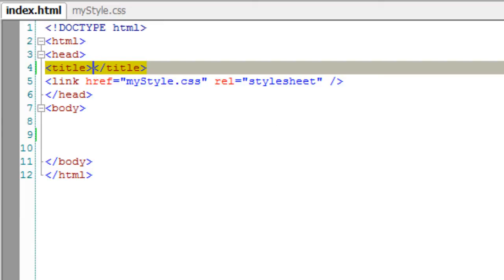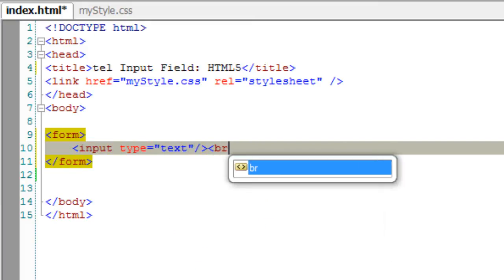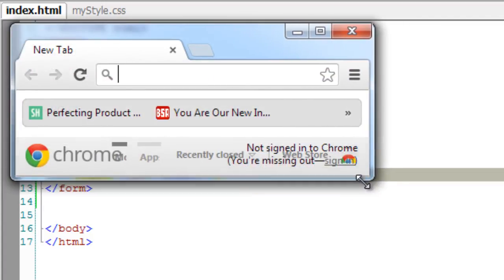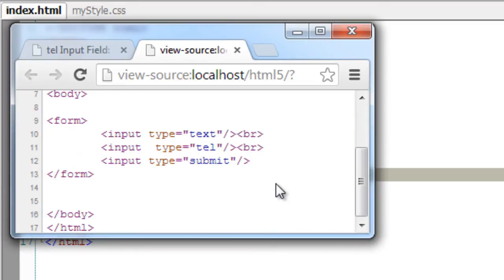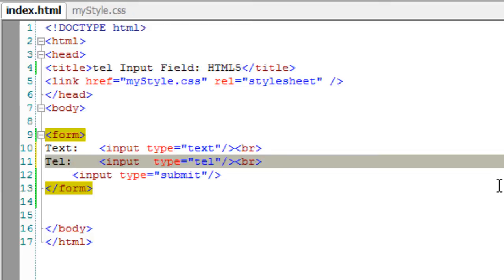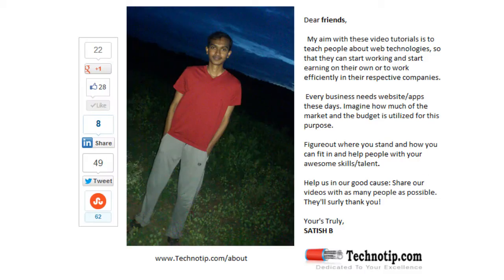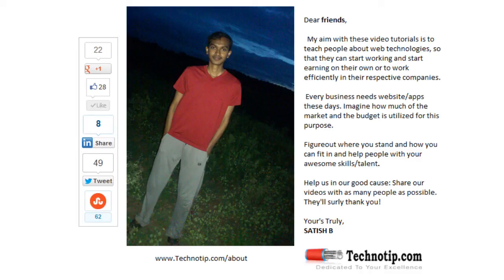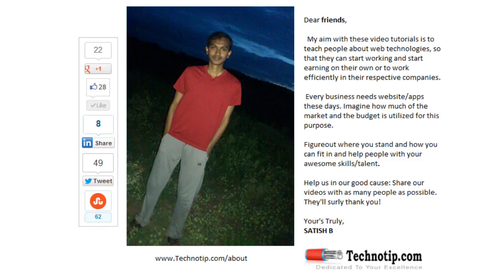Form Input Type - tel: HTML5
Lets look at tel Input Type of HTML5 forms.

Only advantages, as for now, with tel type input fields are:
1. Screen readers pickup these tel type input fields and hint the visually challenged people that they need to enter their telephone number in the input field.
2. Mobile device browsers which are optimized to work for HTML5, will show up a customized keyboard to the user to enter telephone number rather than the regular text based keyboard.